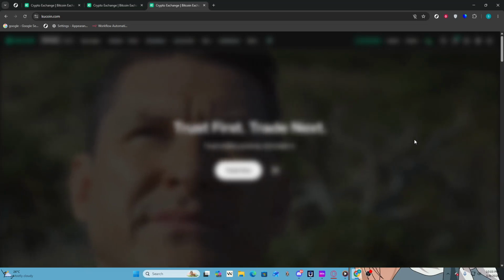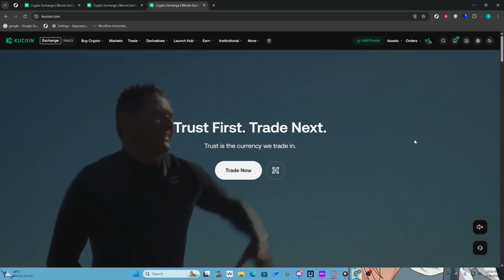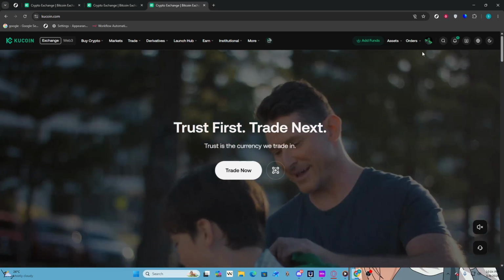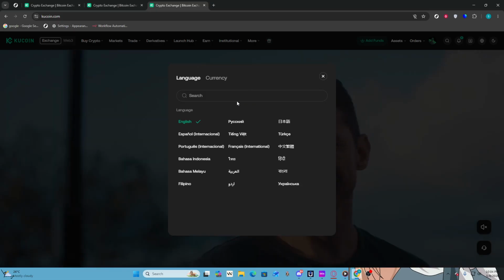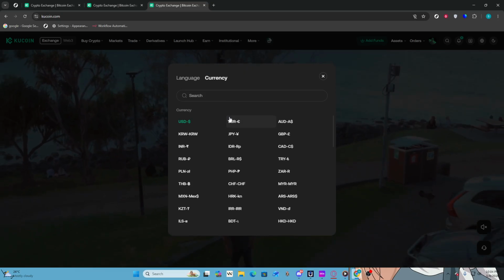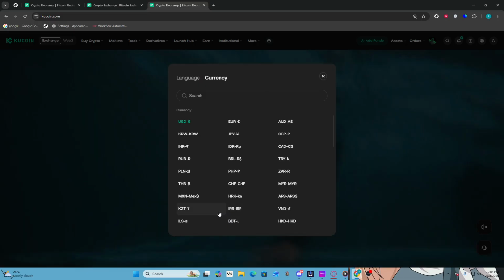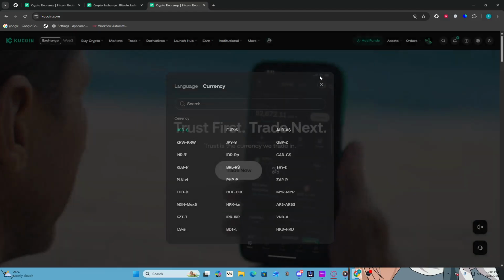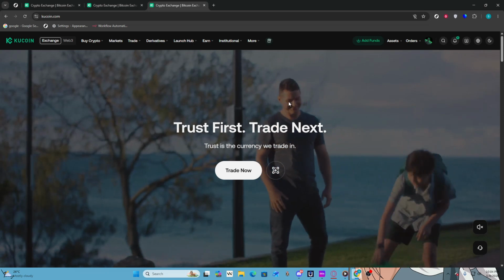How to change currency in KuCoin[FULL GUIDE]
In today's Video we cover,How to change currency in KuCoin.